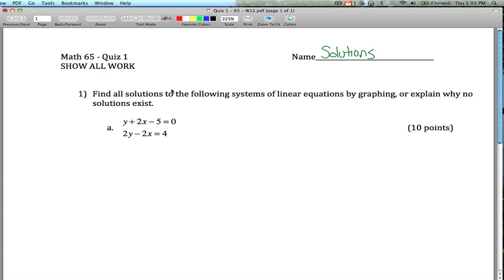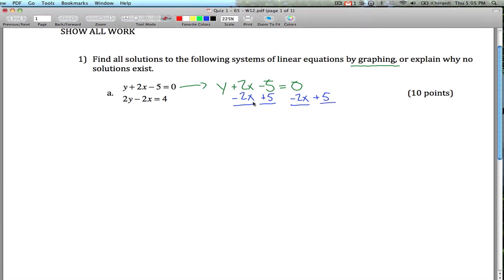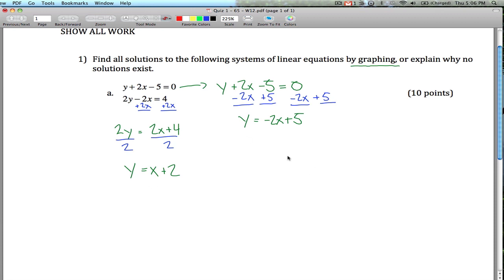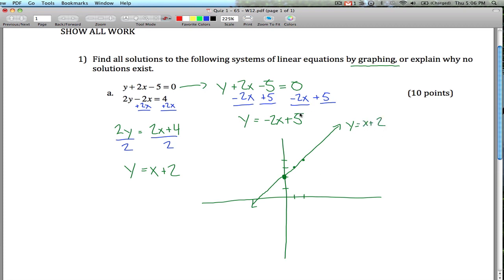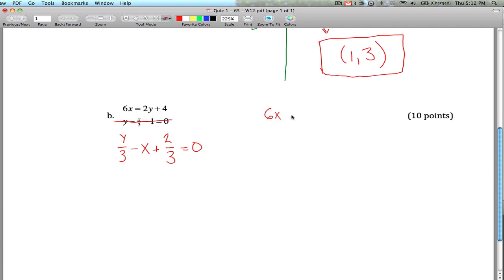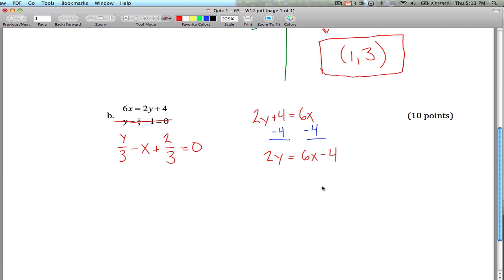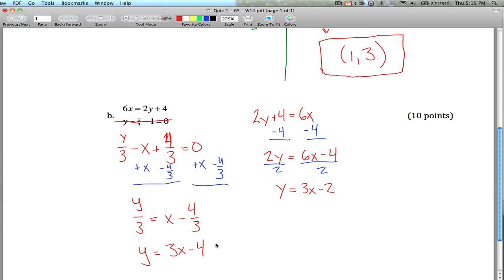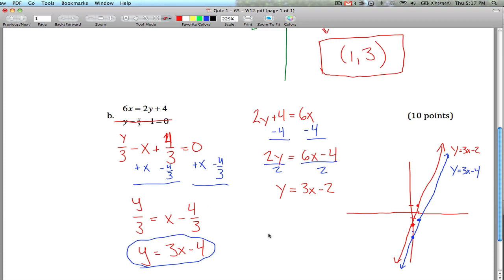system of linear equations quiz